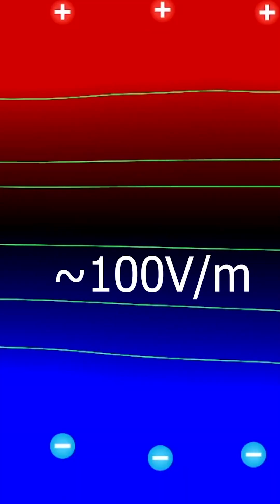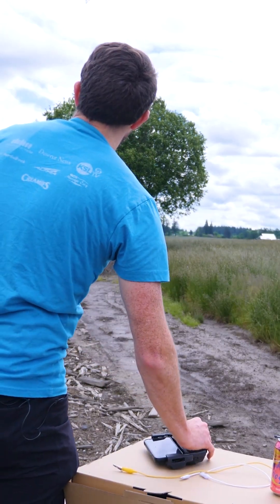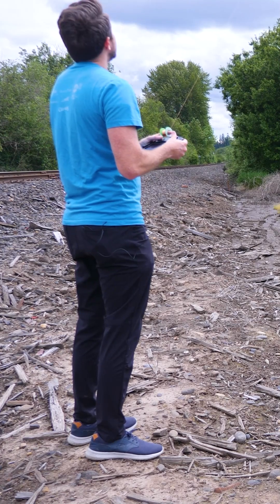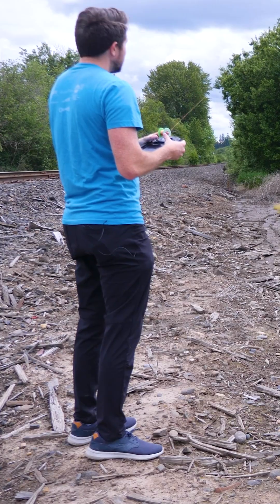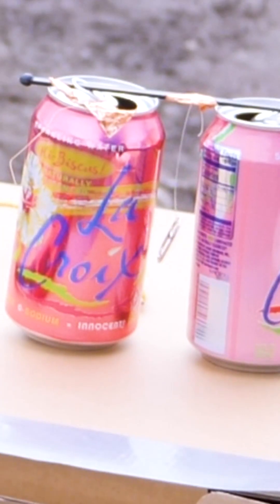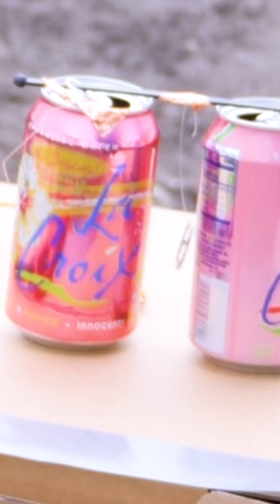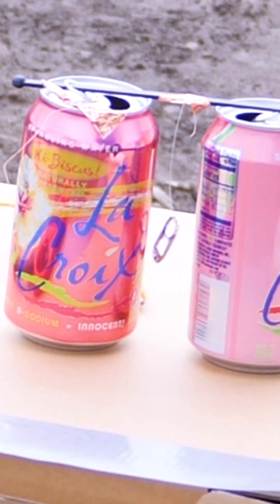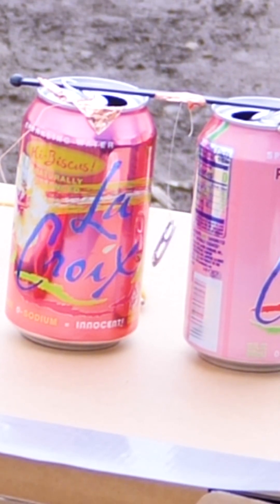I Get Free Electricity From The Sky